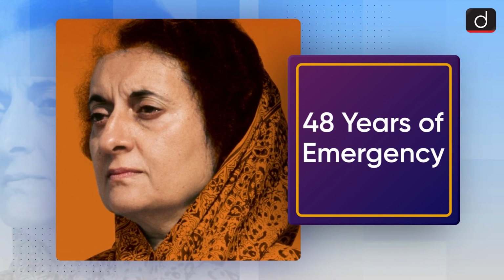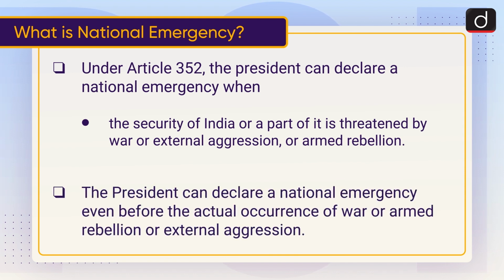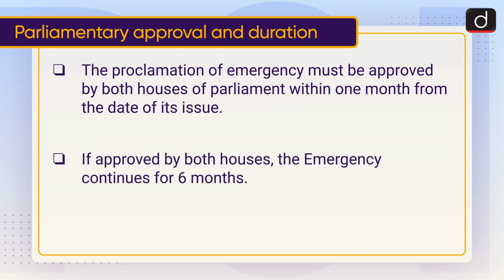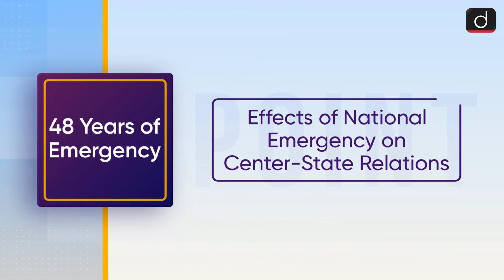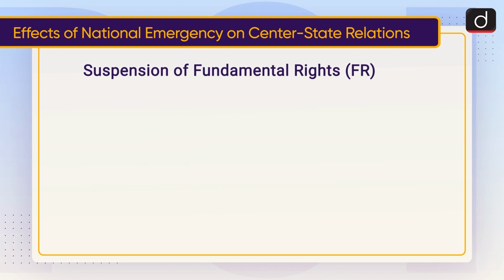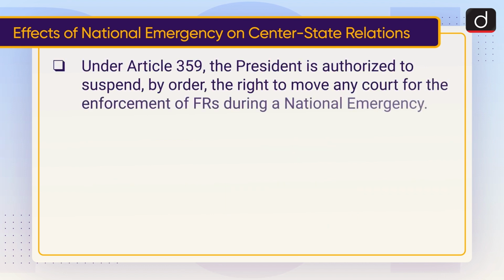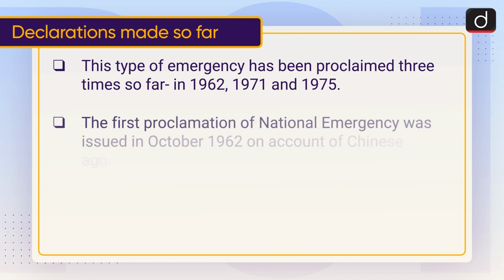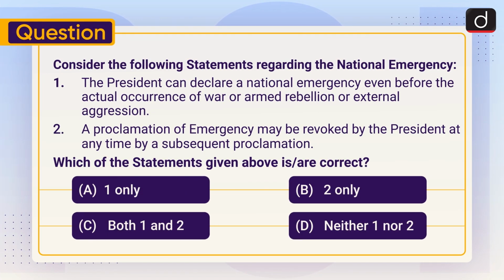48 Years of Emergency: Article 352 | To The Point | Drishti IAS English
This video covers the given topic, ‘48 Years of Emergency’ in the following structure:

1. Why in the News?
2. What is National Emergency?
3. Parliamentary approval and duration
4. Revocation of Proclamation
5. Effects of national emergency on Center-State Relations
6. Effect on the life of the Lok Sabha and State Assembly
7. Suspension of Fundamental Rights (FR)
8. Declarations made so far